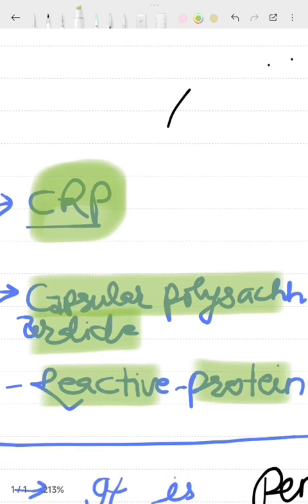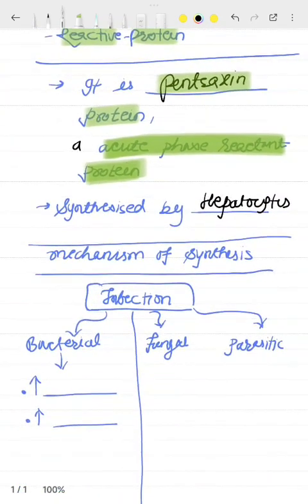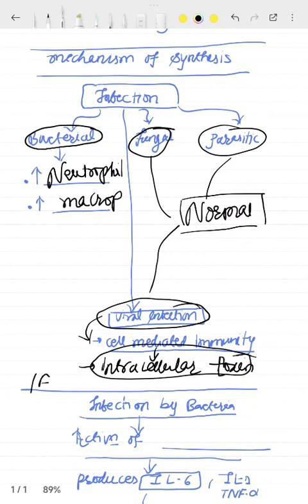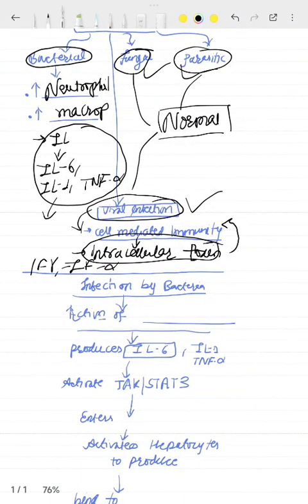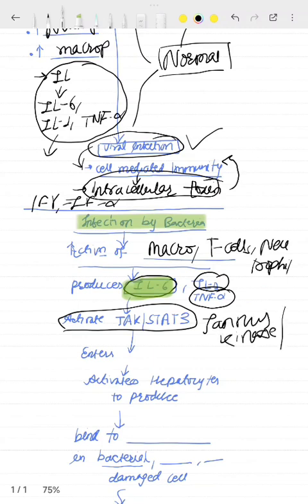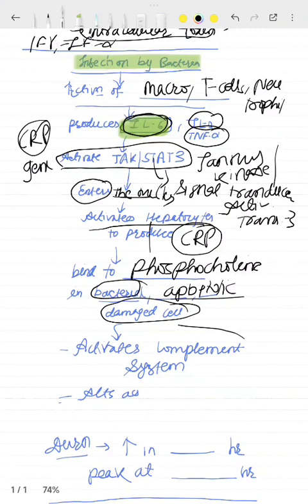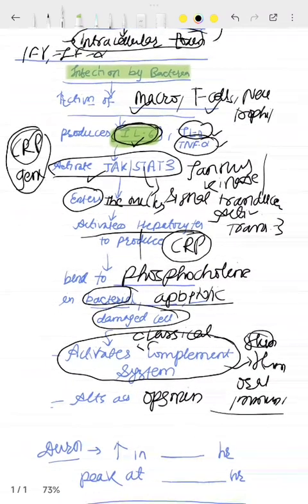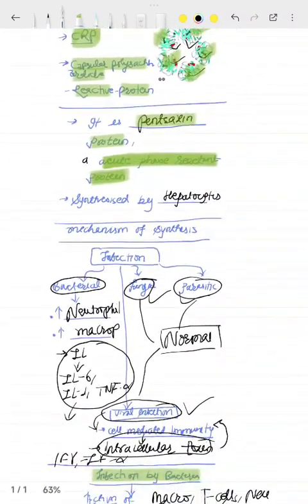CRP C-Reactive protein